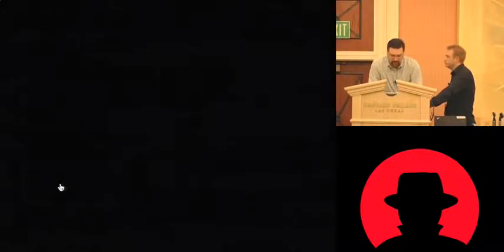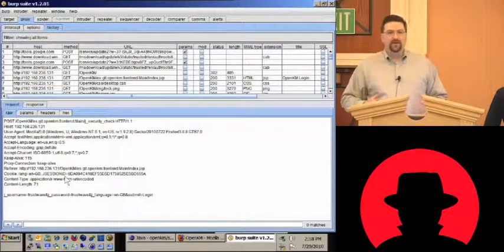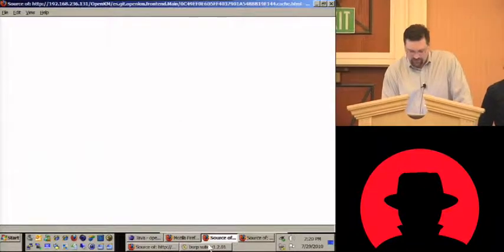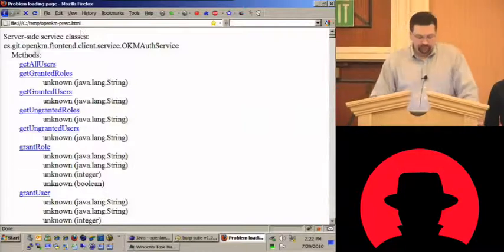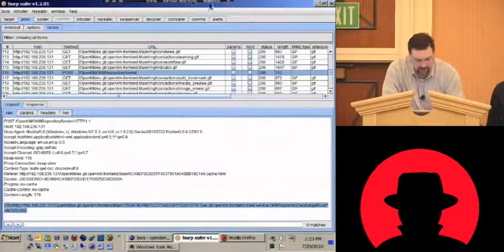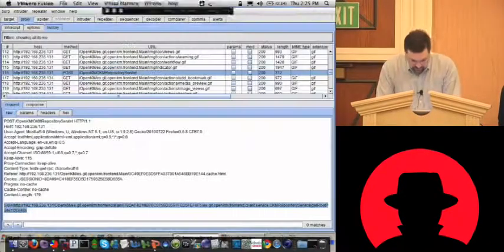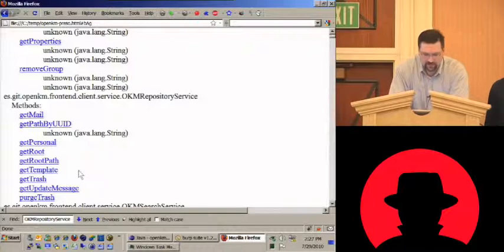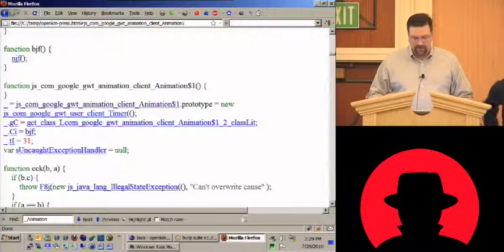Black Hat USA 2010: GWT Security: Don't Get Distracted By Bright Shiny Objects 3/4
Speakers: David Byrne, Charles Henderson

The Google Web Toolkit (GWT) produces some of the slickest web-based applications out there; it's easy to understand why it has been gathering popularity. But there's obviously more to writing a secure application than making the UI nice and shiny. The framework's functionality is not limited to GUI controls - it also has significant support for remote procedure calls. The browser-side code is implemented entirely in JavaScript that the GWT generates from developer-written Java code. While GWT RPC can be implemented securely, many developers either rely on the JavaScript obfuscation, or don't realize how their Java code is going to be split between the server & client. Either way, insecure GWT remoting is very common.

This presentation will demonstrate how to exploit common vulnerabilities in GWT applications, particularly with RPC functionality. Non-human readable format of the JavaScript makes penetration testing GWT applications very time consuming. To aid with testing, the presenters are releasing REGWT, a tool to reverse engineer GWT applications. It will allow a pen tester to map out GWT RPC methods that would otherwise be hidden and easily test them for various vulnerabilities.